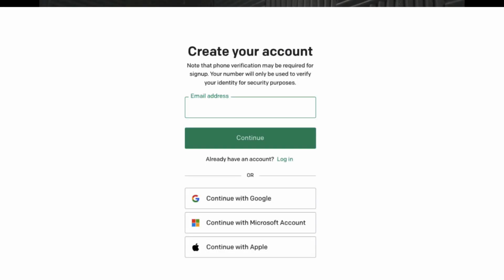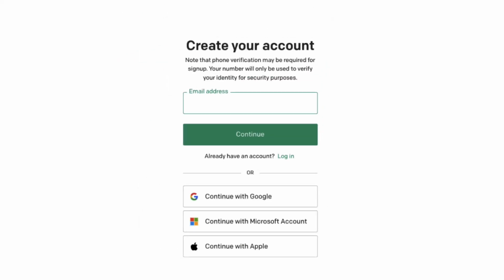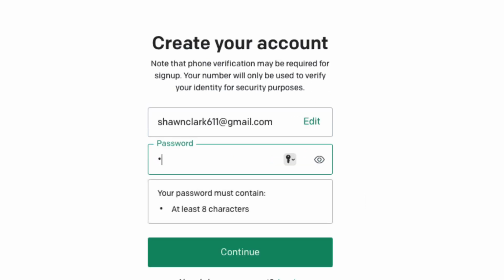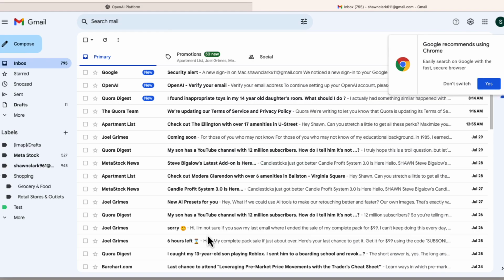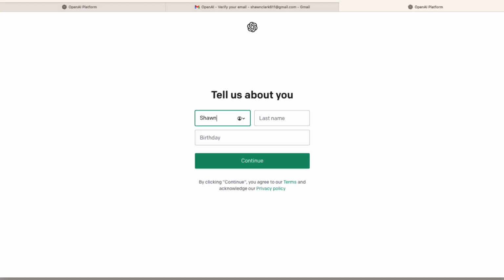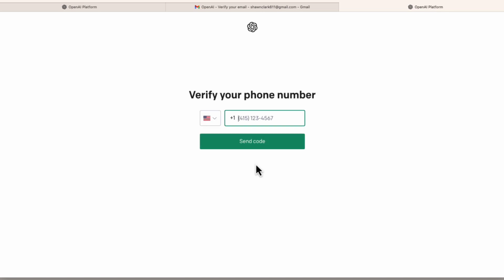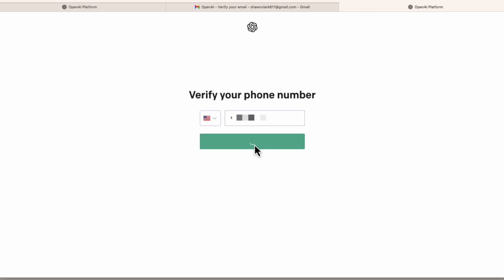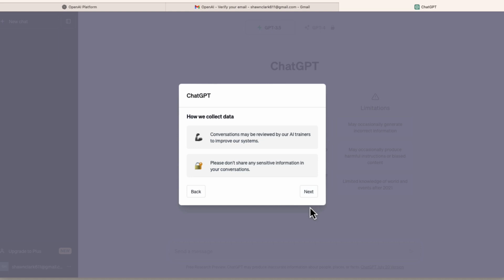ChatGPT: How to Create a FREE Account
🤖 Want to unleash the power of AI chatbots for your projects? In this step-by-step tutorial, we'll guide you on how to create a free ChatGPT account and dive into the world of conversational artificial intelligence! 🚀

OpenAI's ChatGPT is an incredible language model that can engage in dynamic and interactive conversations with users. Whether you're a developer, student, or simply curious about AI, this is the perfect opportunity to explore the capabilities of natural language processing.

🔗 Follow our easy-to-understand instructions to set up your ChatGPT account for free:

and get ready to unleash the potential of AI-powered chatbots!

Click on the "Sign Up" or "Create Account" button and provide your basic information. It only takes a few moments, and you're on your way to creating a personalized AI experience.

Check your email inbox for a verification link from OpenAI. Click on it to confirm your account and get access to the magic of ChatGPT.

Step 4: Log In to Your Account
Once your account is verified, log in to the OpenAI platform using your registered email and password.

Step 5: Navigate to ChatGPT
Inside your OpenAI account dashboard, locate and click on the ChatGPT or conversational AI section.

Step 6: Start Chatting!
Now comes the fun part! Interact with ChatGPT using natural language. Ask questions, seek advice, or engage in a creative conversation with your AI chatbot.

Learn how to integrate ChatGPT into your own applications and projects using OpenAI's API. The possibilities are endless, from enhancing customer support to creating interactive storytelling experiences.

⚡ Don't miss this chance to explore the cutting-edge world of AI chatbots with ChatGPT. Create your free account now and start chatting with your virtual companion!